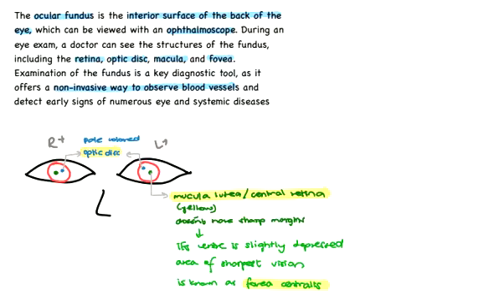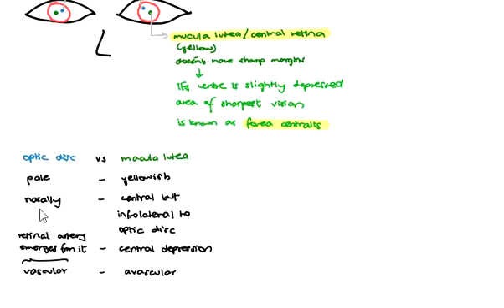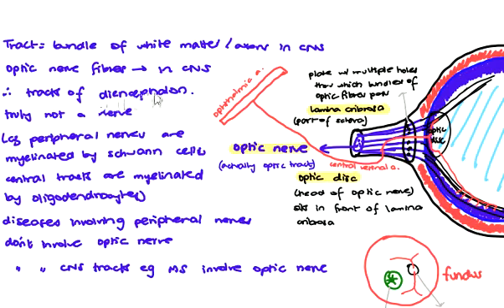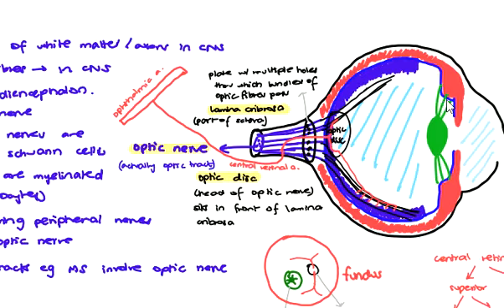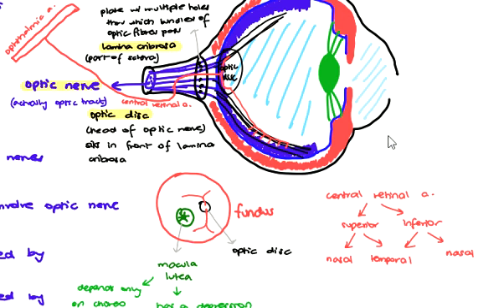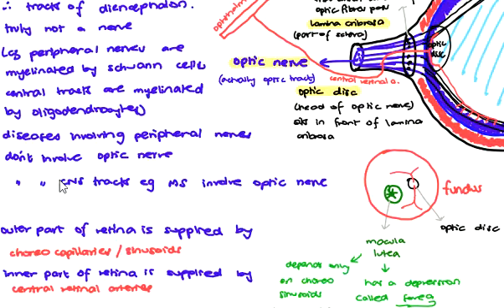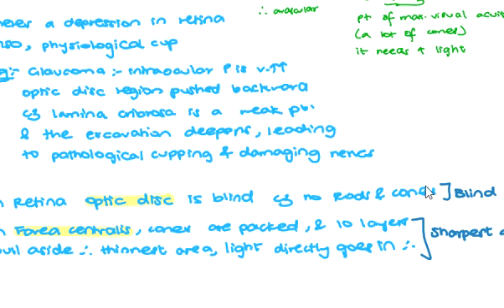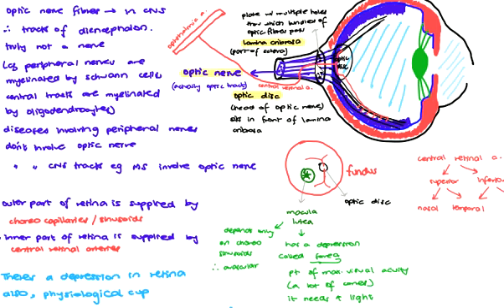Structure of Eyeball - part 2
In this video we discuss about:
Fundus (retina, optic disc, macula lutea)
-} Optic disc  - situated superomedially (nasally), pale, vascular (contains central retinal artery)
-} Macula lutea - situated inferolaterally, yellowish, avascular (cz it gets it's blood supply from choriocapillaries), has a depression (fovea centralis)

Fovea centralis has maximum concentration of cones hence it is a point of highest visual acuity

Optic disc its also known as the head of optic nerve it sits right in front of lamina cribrosa
Lamina cribrosa is a very weak point, its in sclera and has holes that allow optic fibres to pass through

Blood supply
Ophthalmic artery branches into --} Central retinal artery and in optic disc it further branches into --} superior and inferior branches which each further branch into --} nasal and temporal branches
Outer part of retina is supplied by choriocapillaris
and Inner part of retina is supplied by central retinal artery

Optic disc = blind spot
Fovea centralis = point of highest visual acuity
(its a depression in macula lutea)